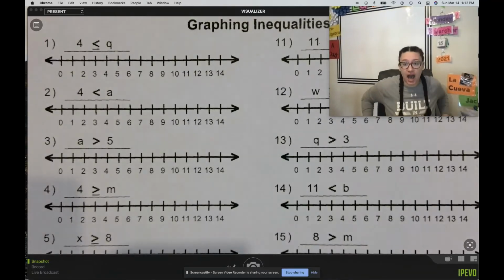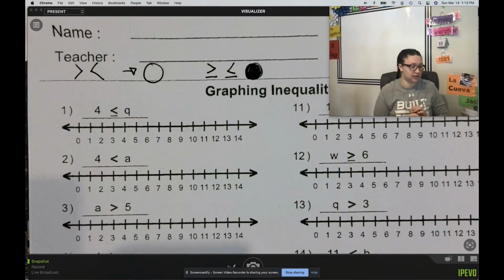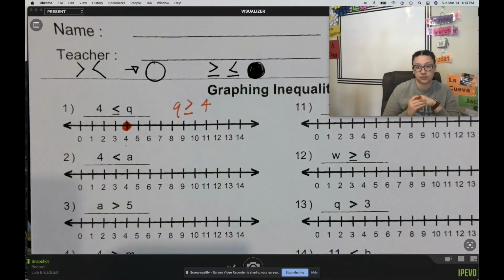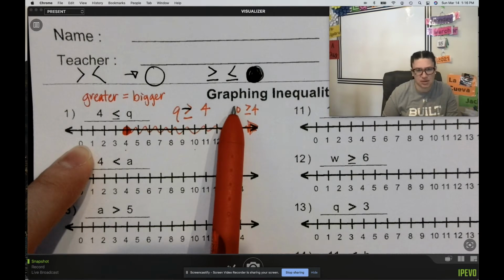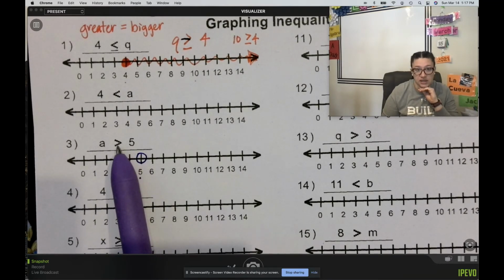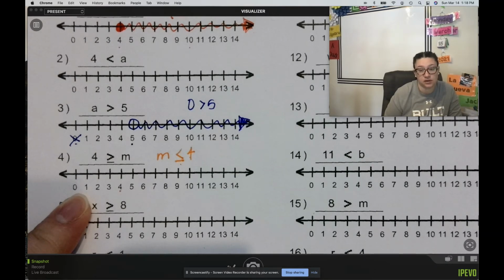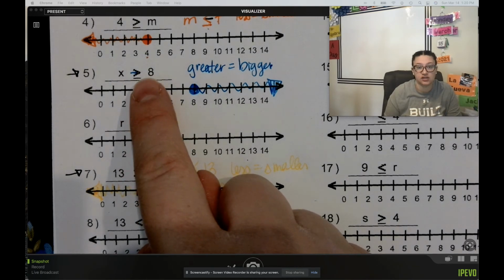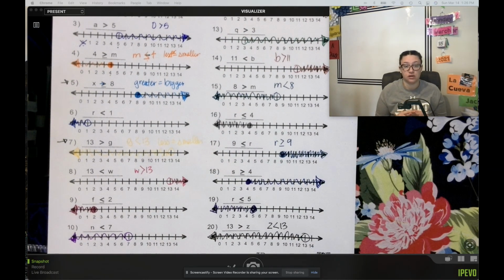Graphing Inequalities Practice